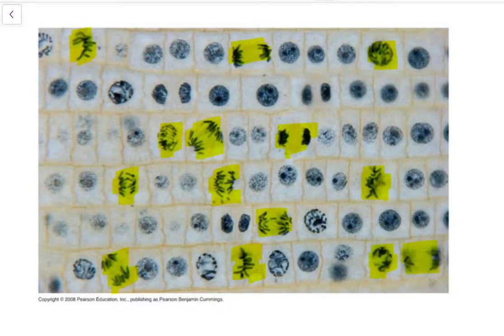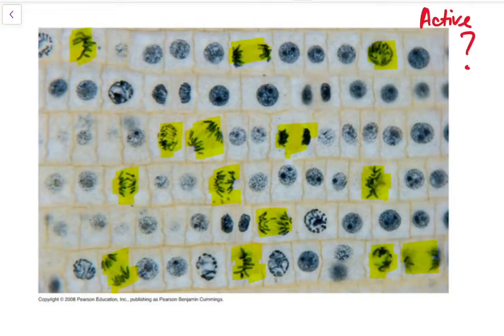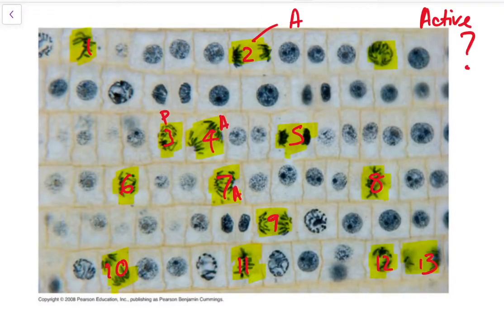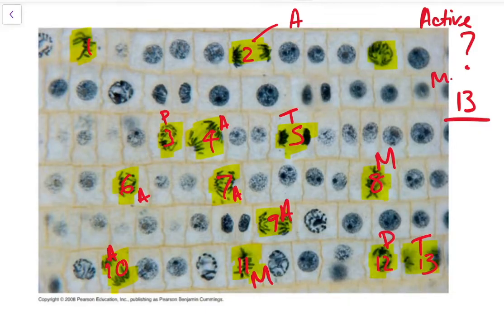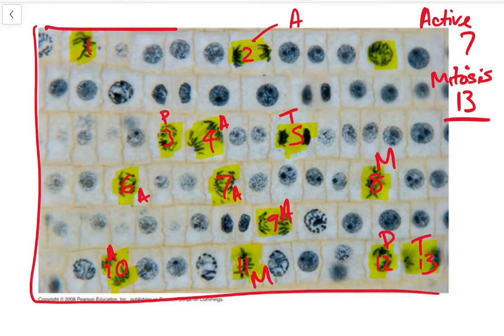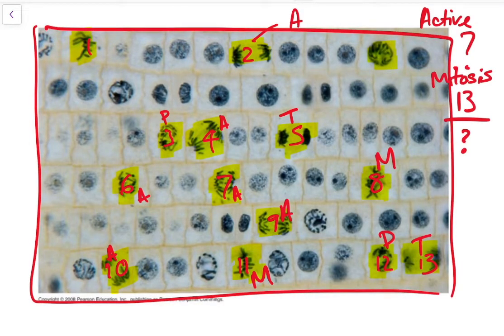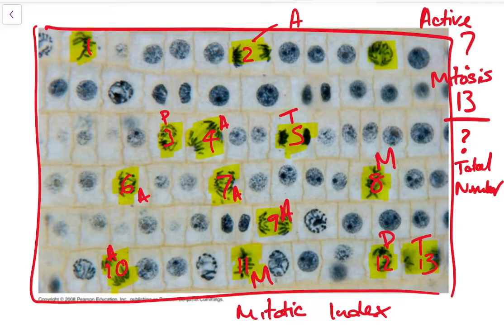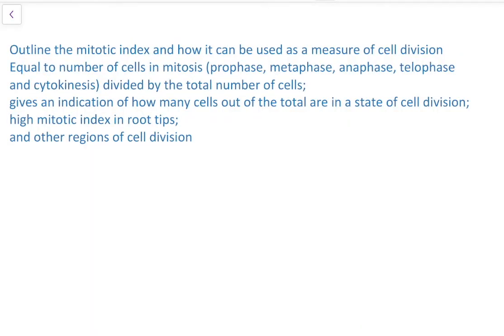IB Biology Tutorial - 1.6 - Mitotic Index